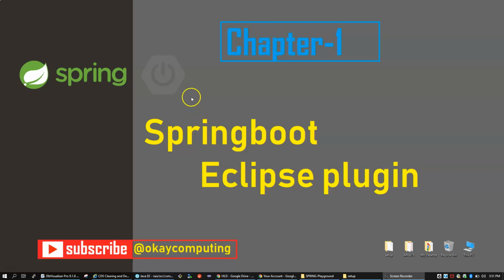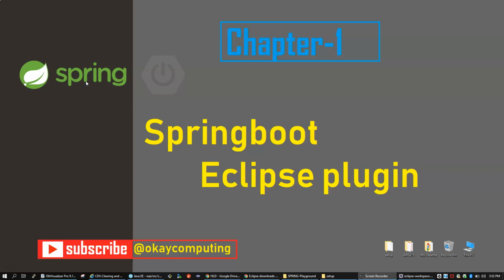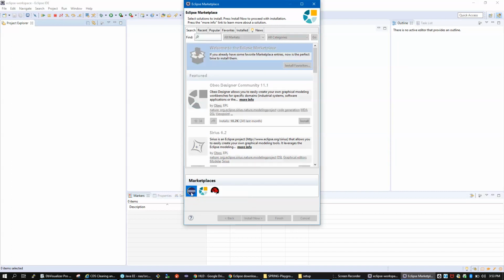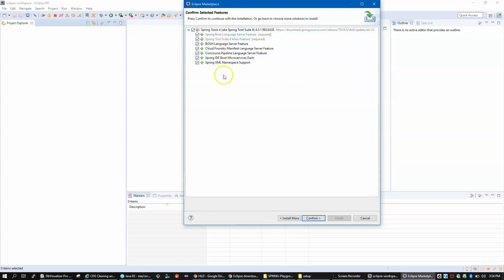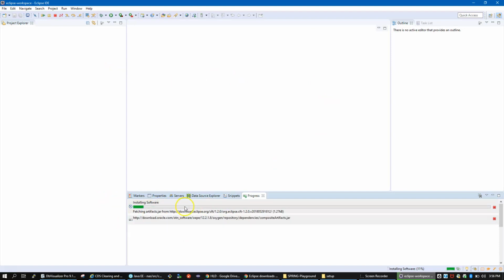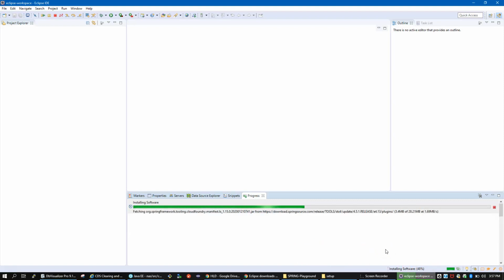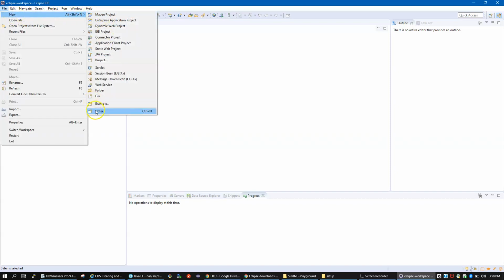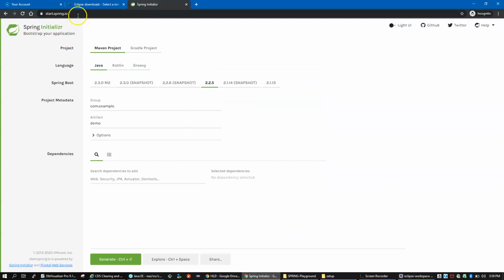Springboot eclipse plugin | Springboot STS eclipse plugin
Springboot eclipse plugin installation